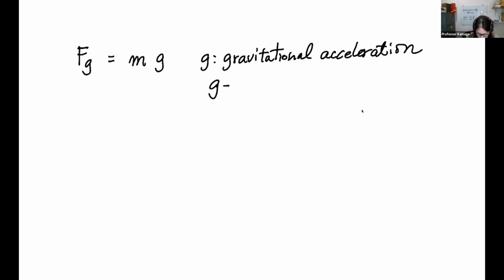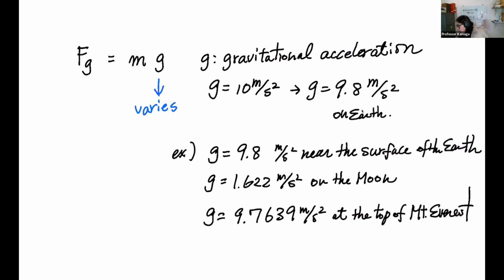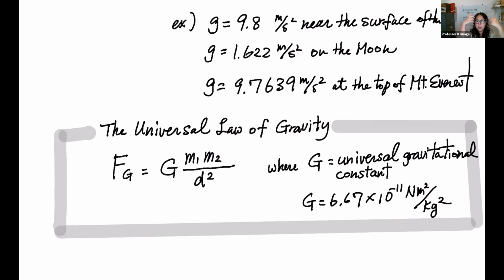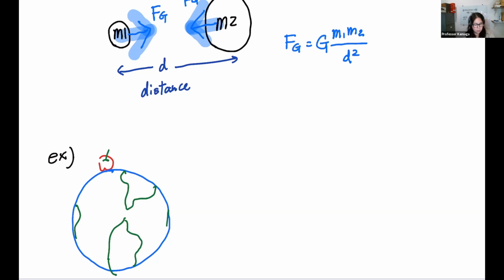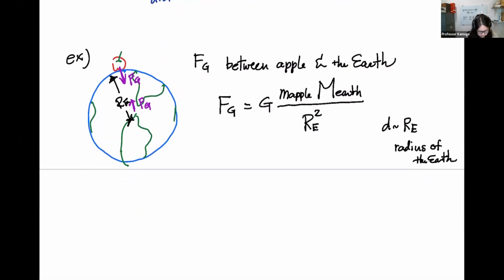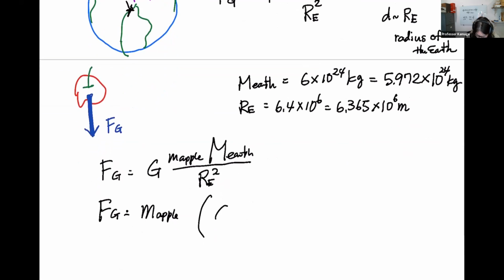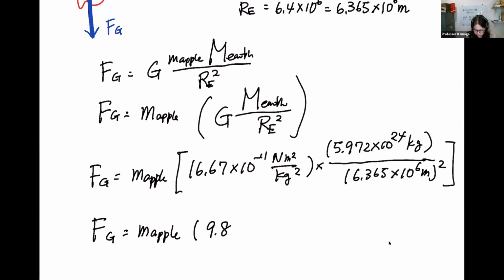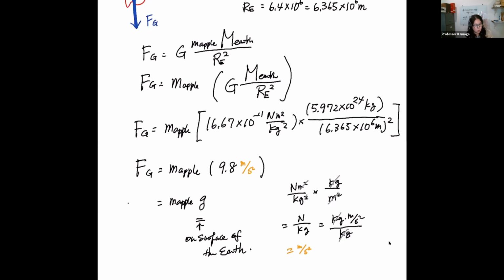Chapter9 part1: The Universal Law of Gravity